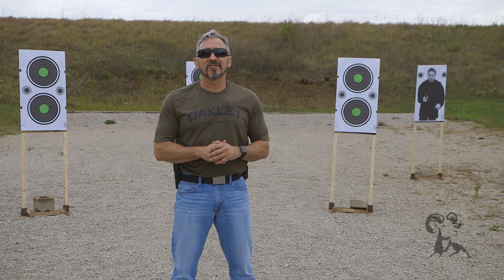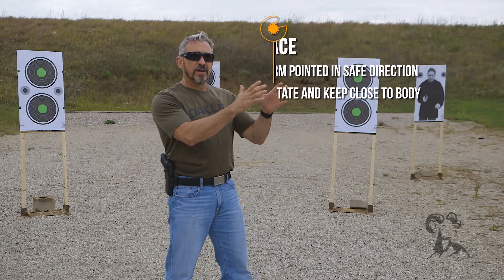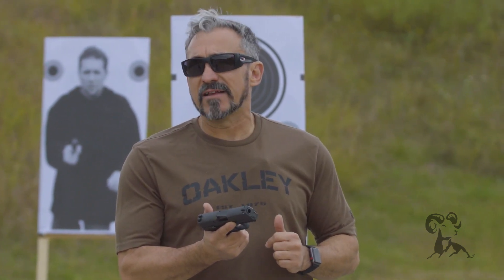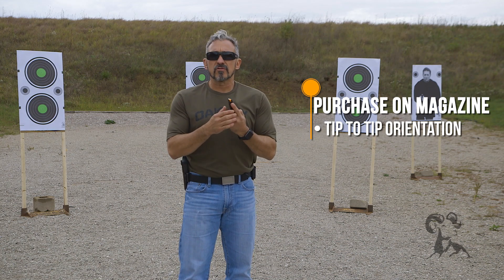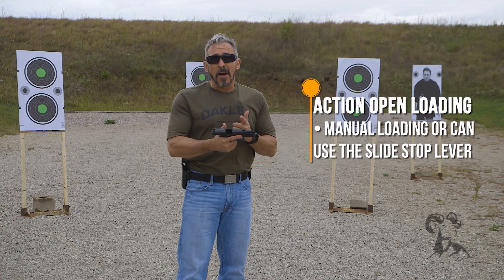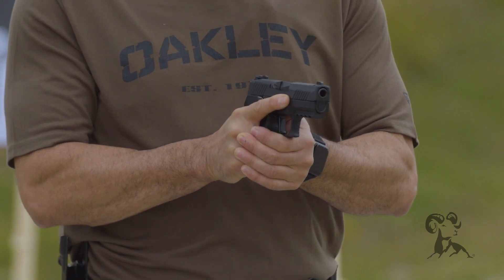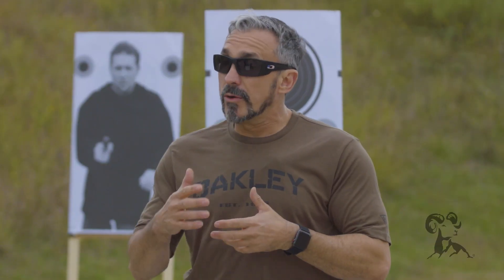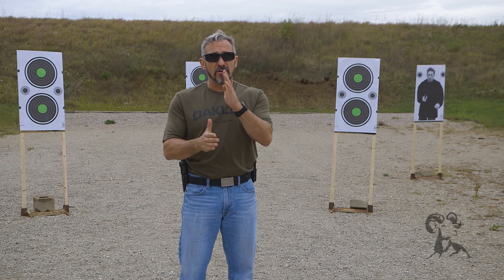Daily Defense Season 2 - EP 15: Inserting & Removing a Pistol Magazine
In recent videos, Jeff has covered the proper way to grip a pistol, line up its sights with the target, and squeeze the trigger. Another element of "pistol manipulation" is the magazine change. After reviewing the Four Firearm Safety Rules, do a good read through your gun's owner's manual, with special attention to its features and controls. Next, stake out a "workspace" where you can practice with the gun pointed in a safe direction. With the pistol unloaded and the slide closed, hold it close to your body in your strong hand, and rotate it so the top of the slide points outward. Pick up a loaded magazine in a "tip-to-tip" orientation - the tip of your index finger resting on the tip of the first bullet. Seat the magazine in the pistol, then cycle the slide. Next, practice changing magazines with the slide locked open, which happens after you've fired the last round in a mag. Once you've inserted the fresh magazine, release slide with either the "slingshot" method OR by hitting the slide release lever. Jeff demonstrates these operations the way right-handed shooters do them. LEFT-handed folks may want to get a gun with ambidextrous controls. Many left-handed people are ambidextrous themselves (the result of living in a right-handed world!), so they can also adapt to operating a right-handed gun.